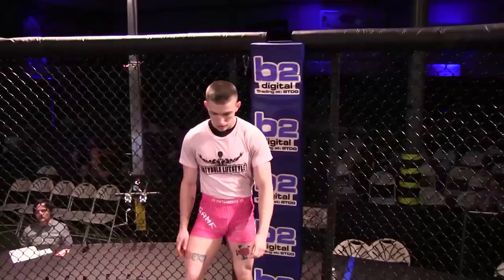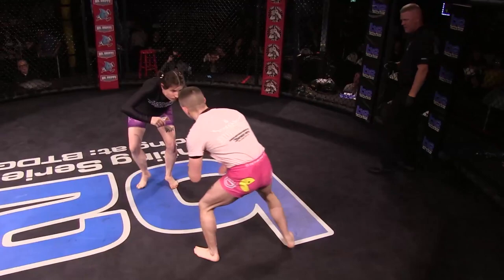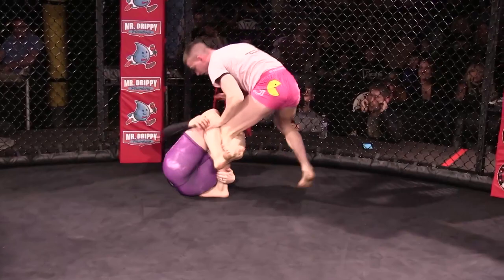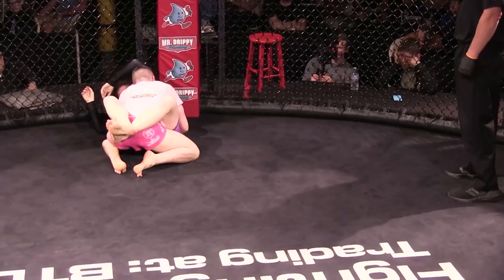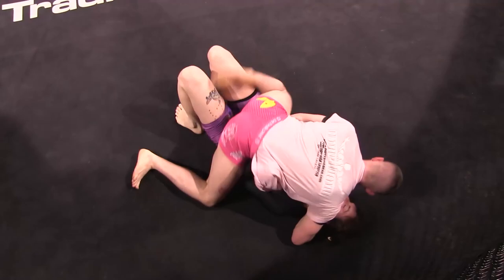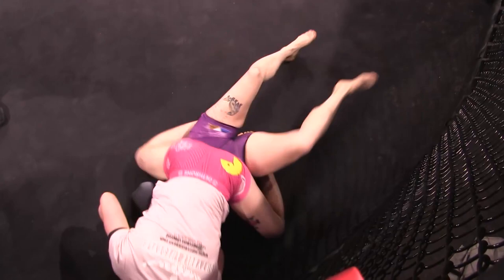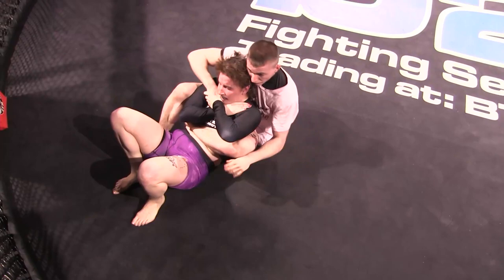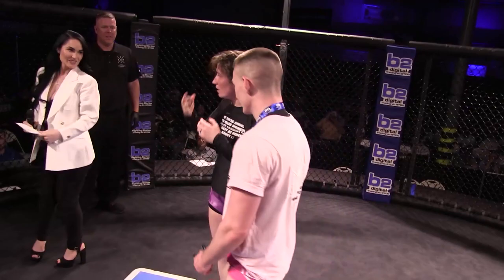B2 Fighting Series 181 | Gage Mitchell vs Marissa Pender Pro Grappling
Stream